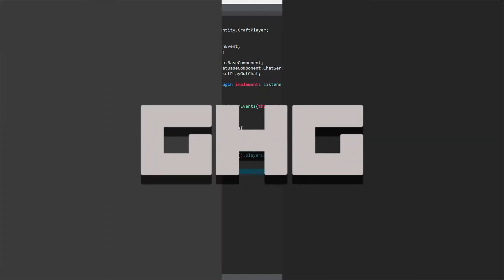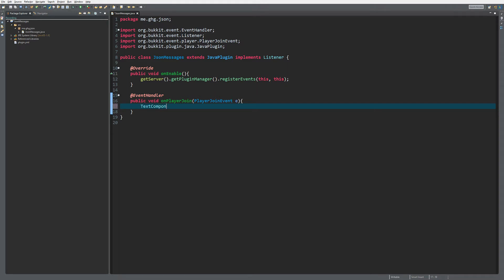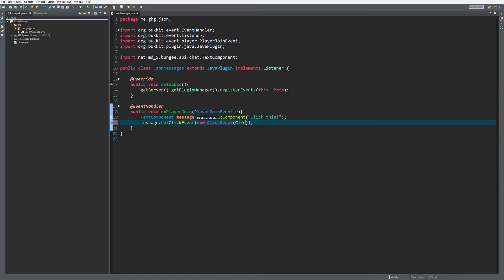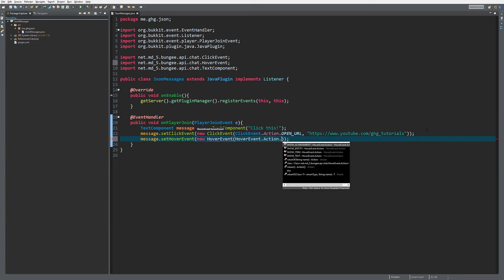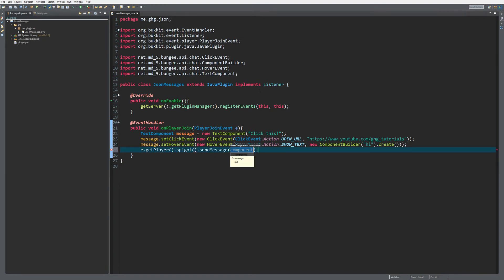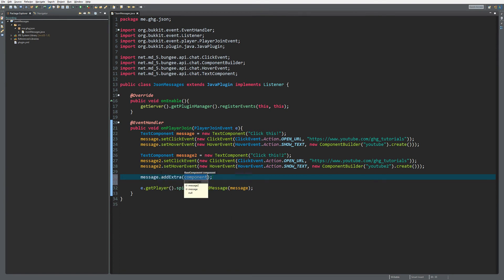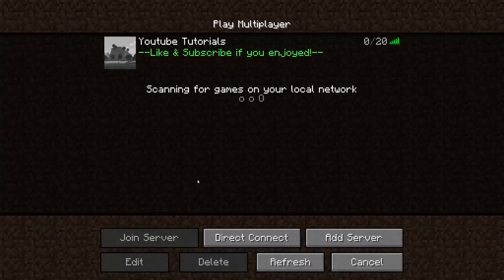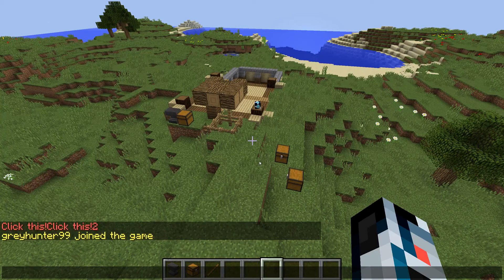Minecraft Bukkit/Spigot Plugin Tutorial #71: JSON Messages V2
Hello Michu, Century, YourPalJake, AngryPerson, Snowshard29, Ajaxan, .s4ne neyko and all the others! Today I will show you, with the help of OverDodo, how you should actually send good messages!